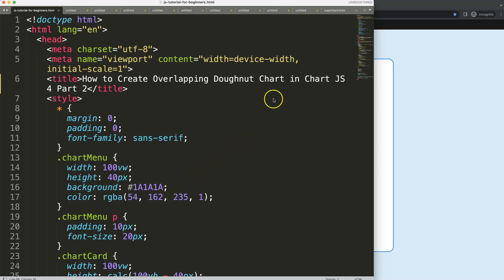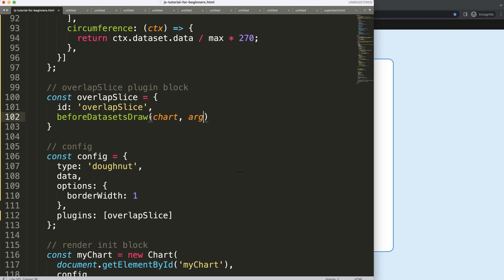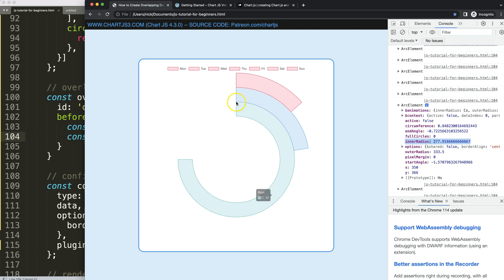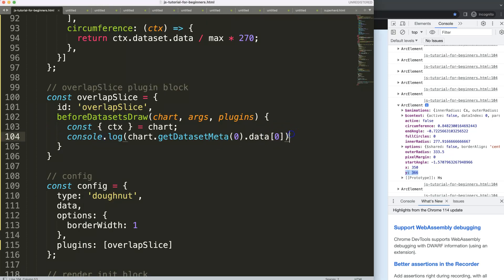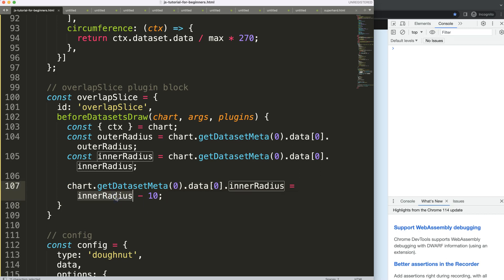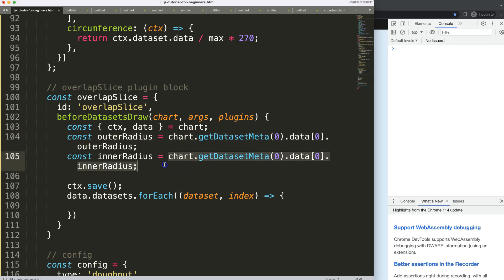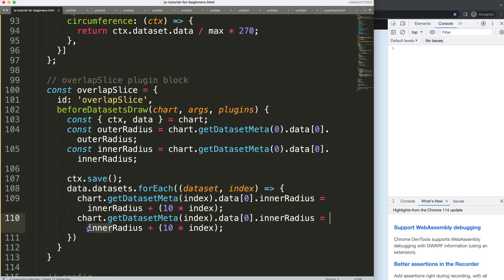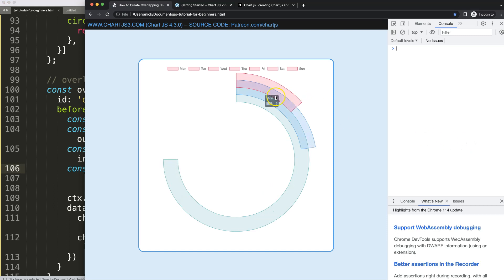How to Create Overlapping Doughnut Chart in Chart JS 4 Part 2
In this video we will explore how to create overlapping doughnut chart in chart js 4. This is part 2.

In Chart.js creating an overlapping doughnut chart is quite hard. Without the understanding of how an arc is draw it is not possible to do it. We will be diving deep into arcs and how to inner and outer radius play an important part to overlap a slice. Afterwards we will add a nice hover effect and data labels that display the value of each doughnut slice.

▬ Materials/References  ▬▬▬▬▬▬▬▬▬▬

Chart JS Dashboard Series:
👍 Most Liked Video Series:

▬ About Us  ▬▬▬▬▬▬▬▬▬▬▬▬